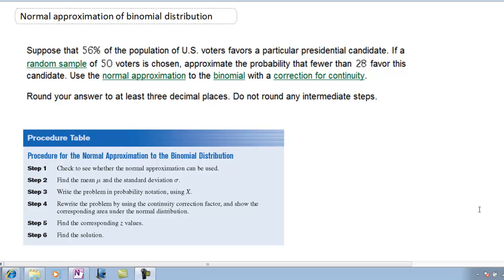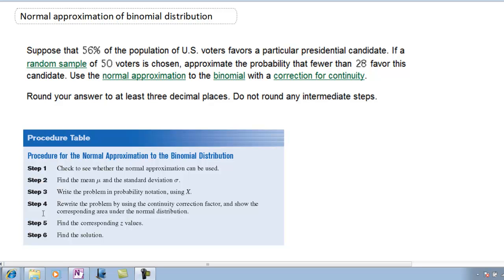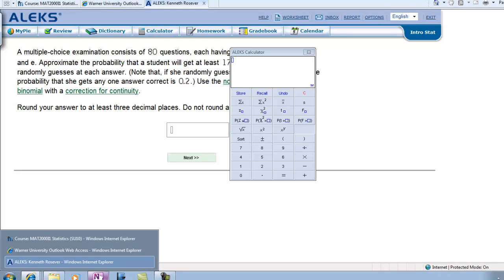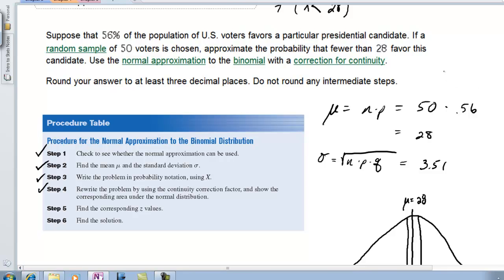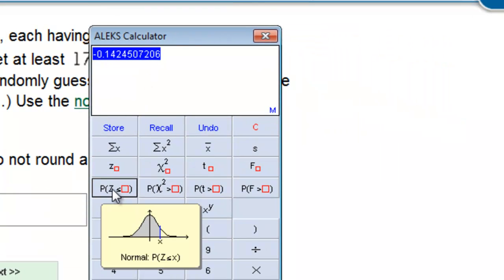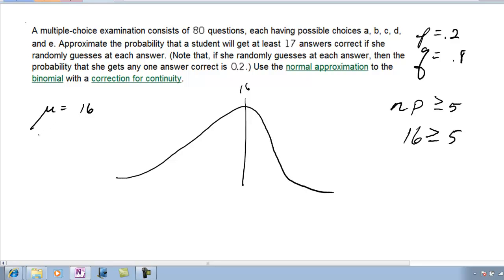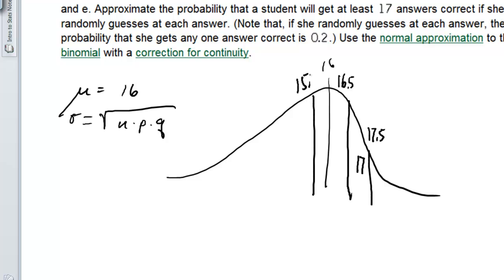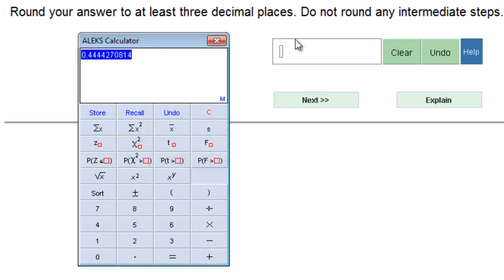Normal approximation to a Binomial Distribution 1.mp4